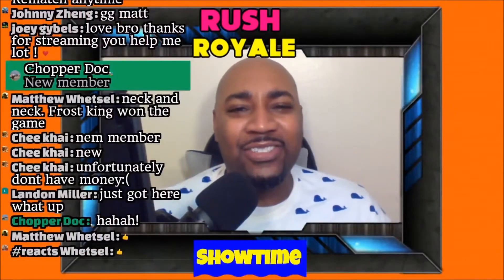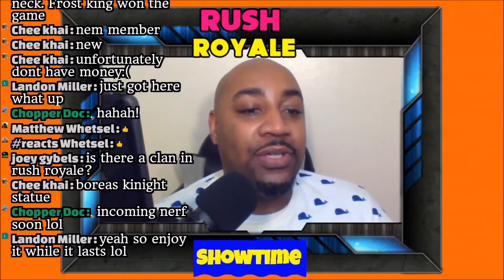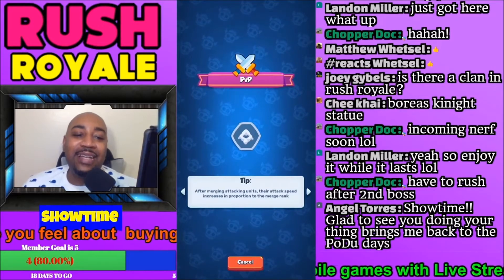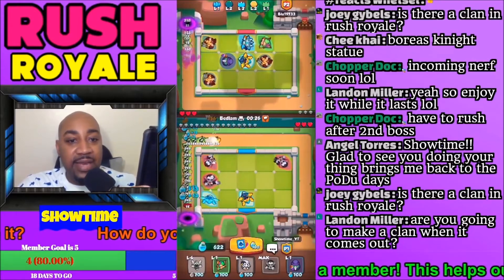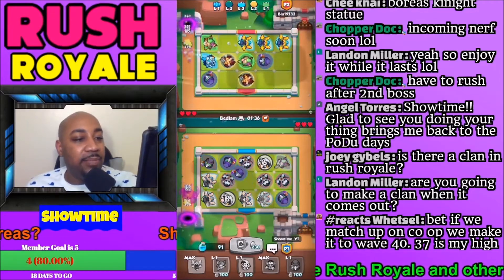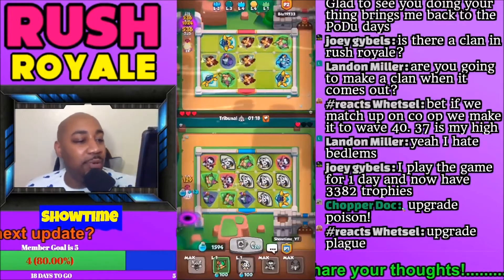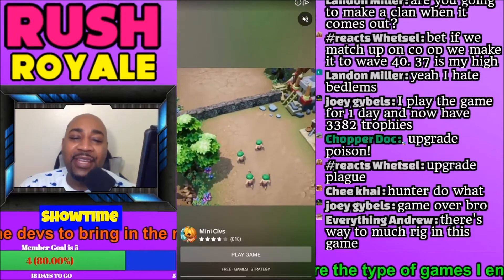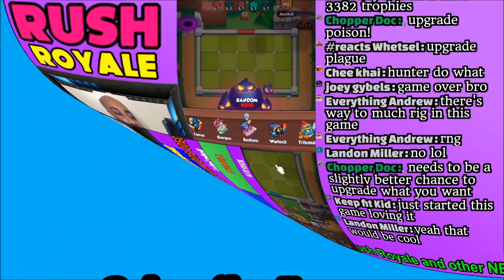Rush Royale | Vampire Spotlight | Pros and Cons + Should they Nerf?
✔Play on PC using the same safe emulator I use